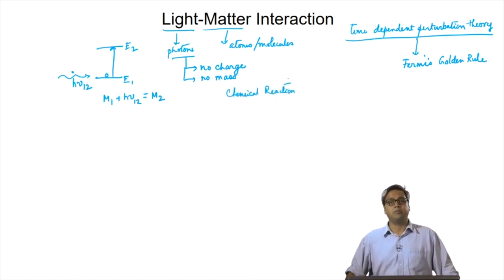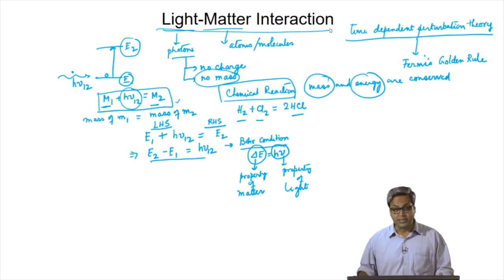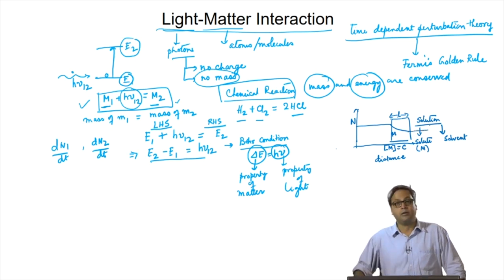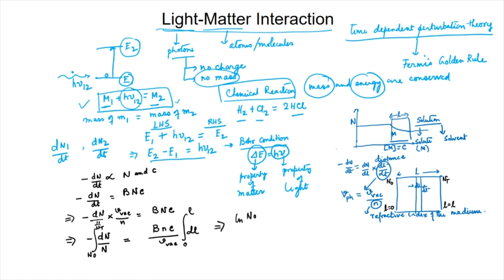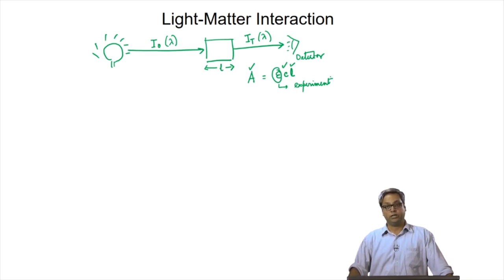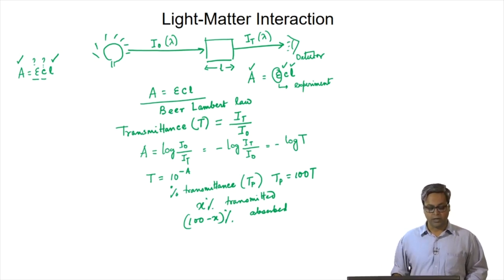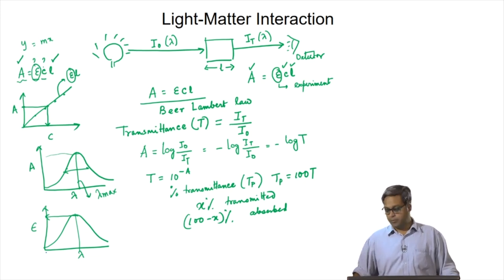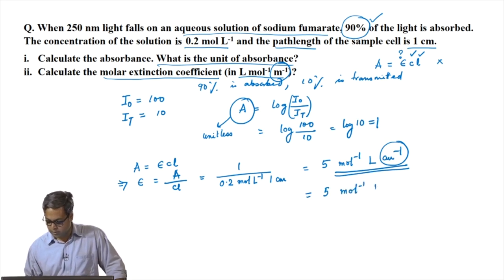Comparision between Chemical Reactions and Spectroscopic Transitions.